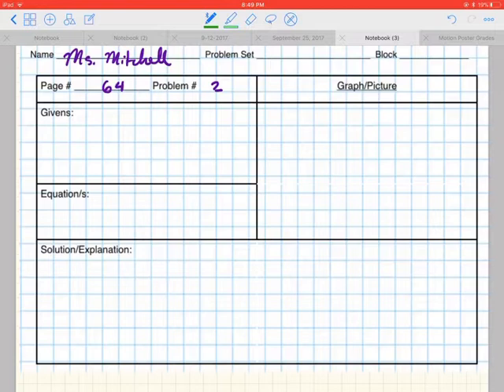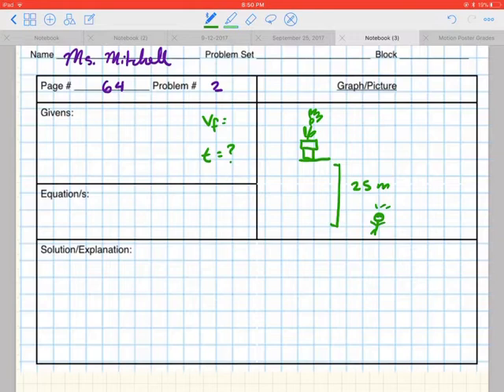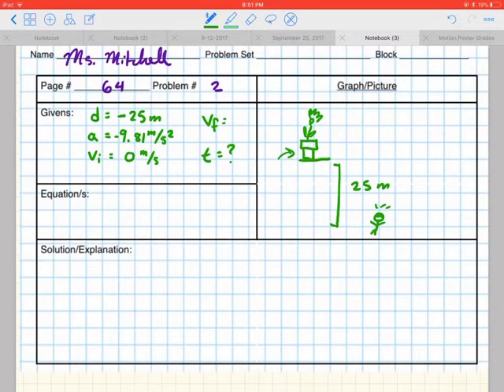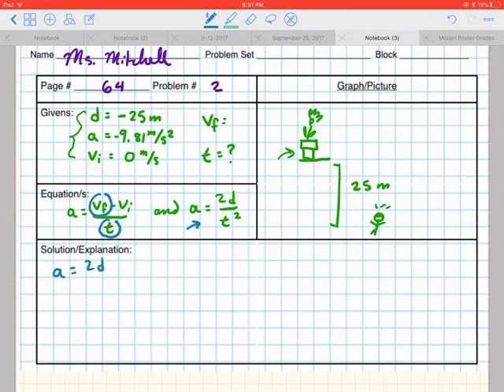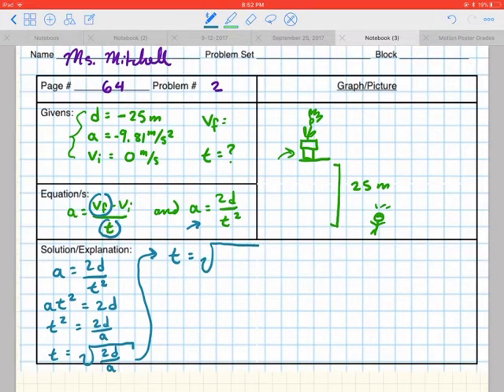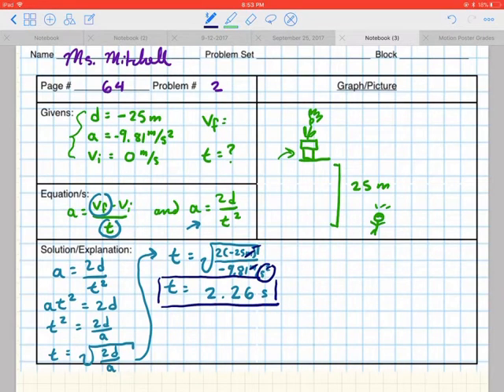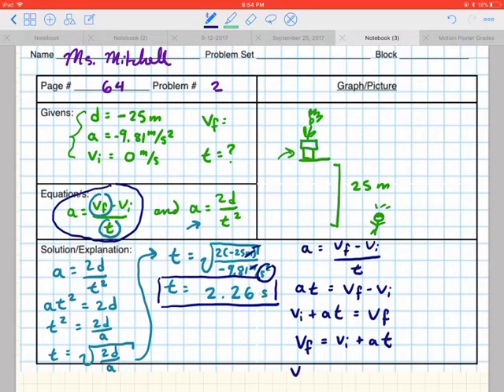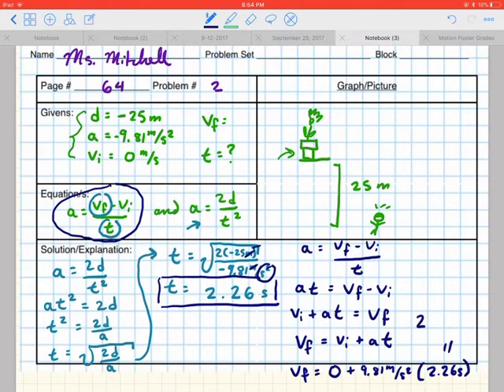Solution to Flower Pot Problem